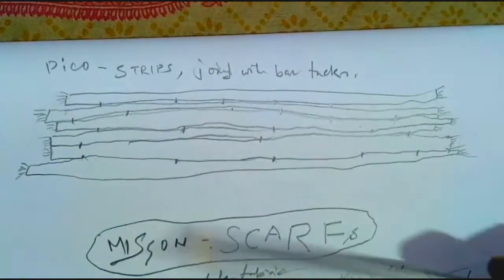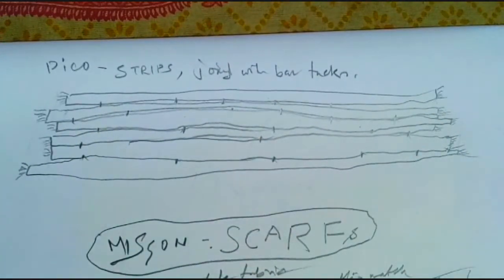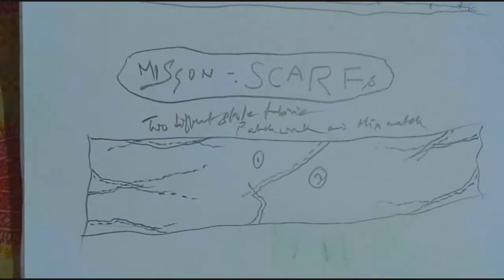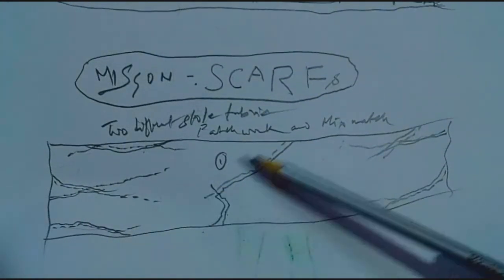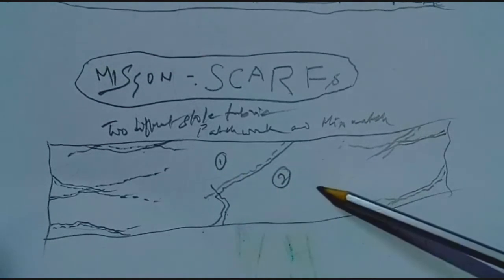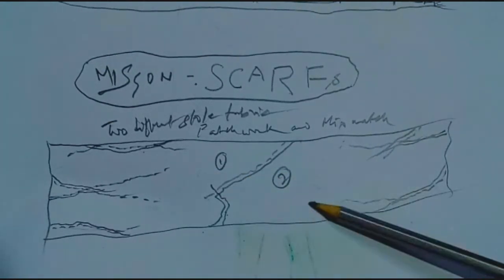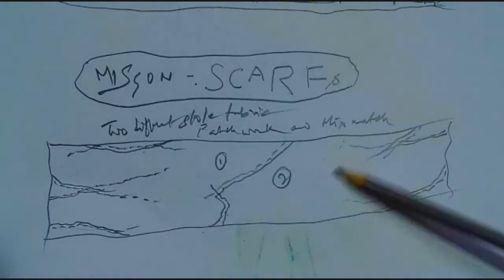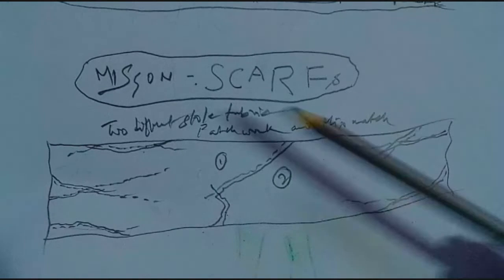Designing a Scarf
Scarf Design, creative concepts